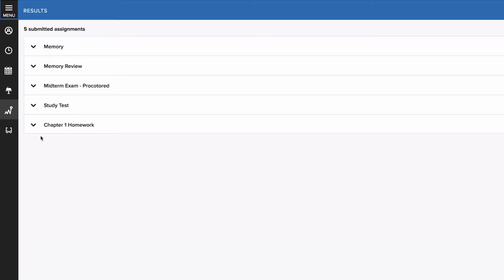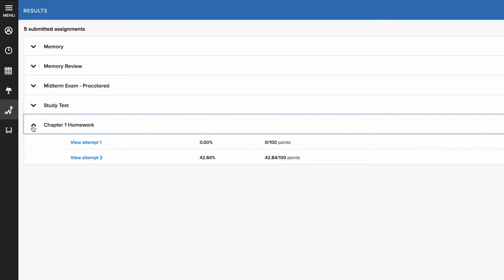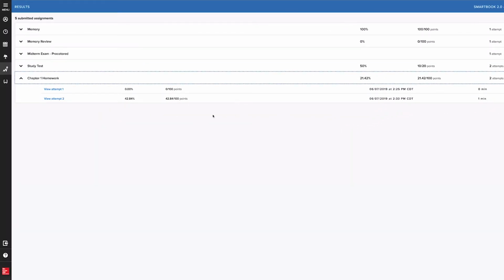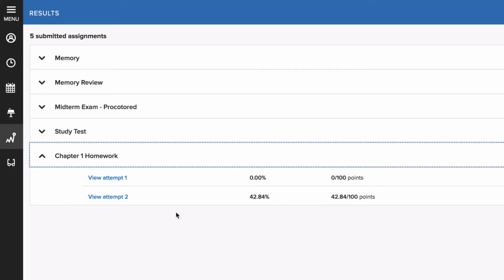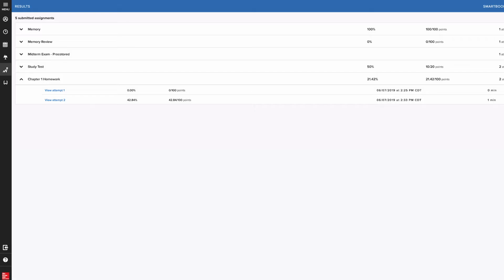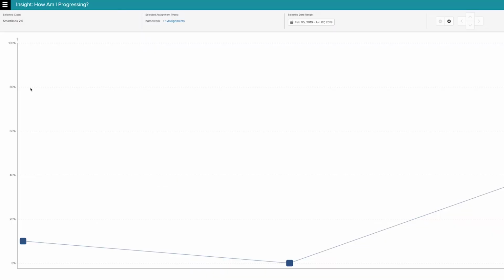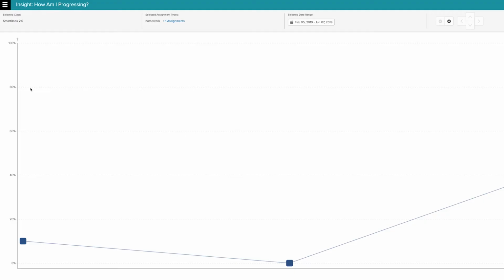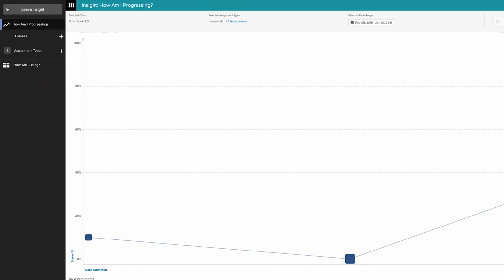Connect: How to View Your Grades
Discover how to view your grades and track your progress in Connect! Learn how to use feedback from a graded assignment as a study tool.